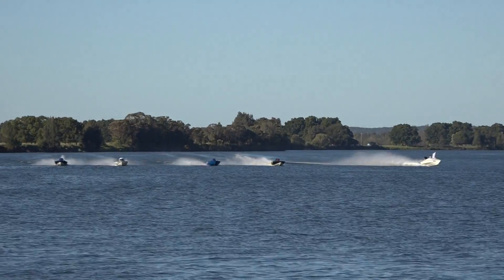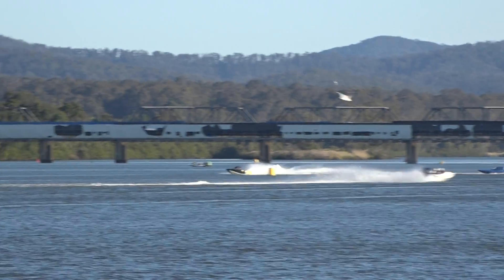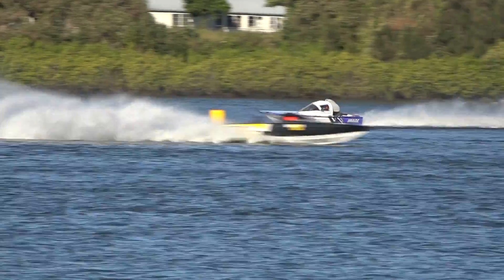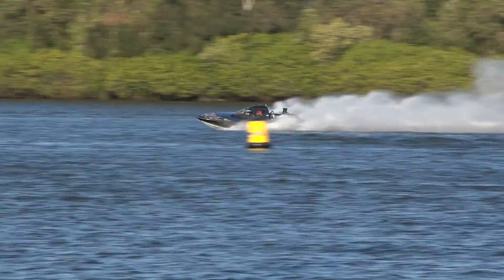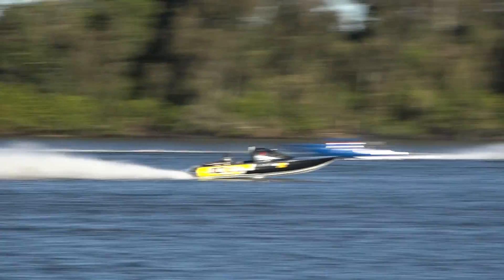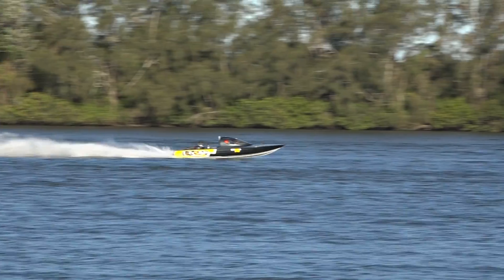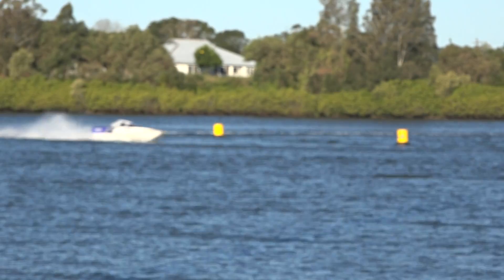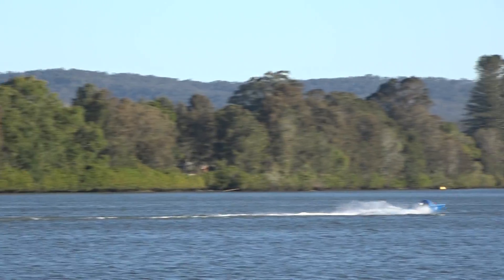00432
Videoed By Andy's Powerboat Videos